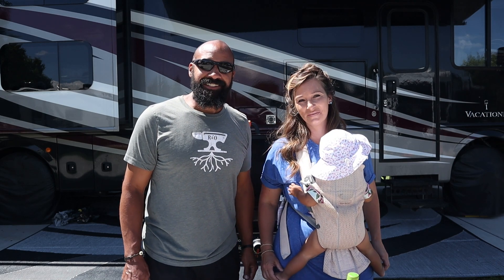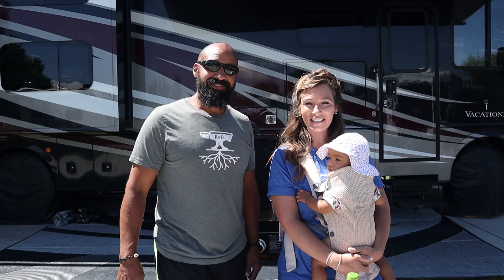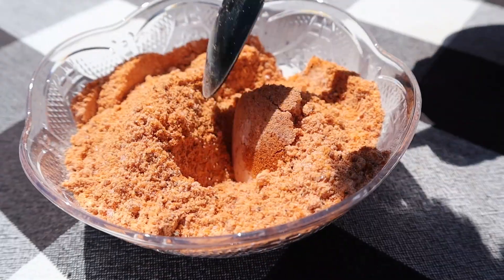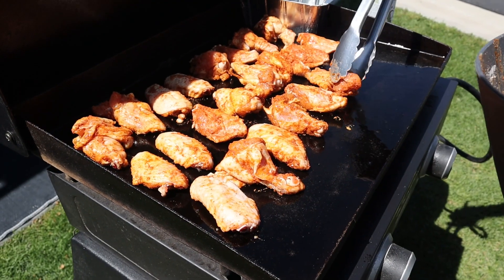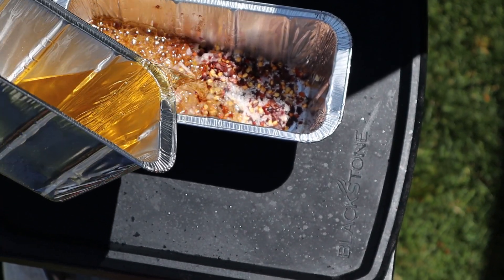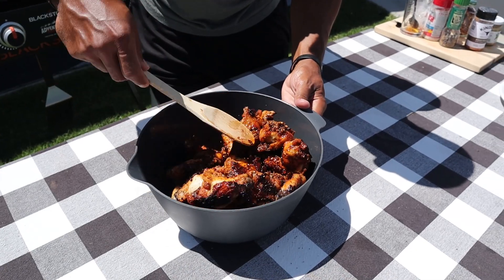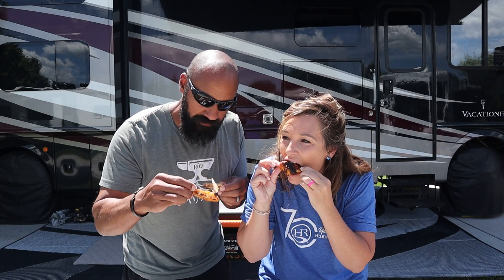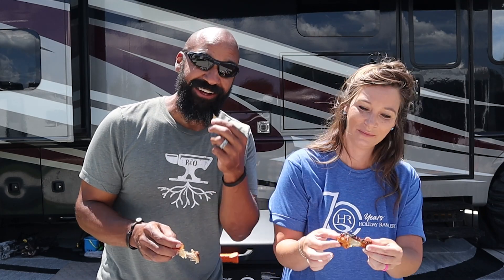Chili Oil Chicken Wings | Blackstone Griddles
If you're a fan of chicken wings, you won't want to miss this! Watch the @adventurtunityfamily  prepare these fiery Chili Oil Chicken Wings on the Blackstone griddle, perfect for any occasion.